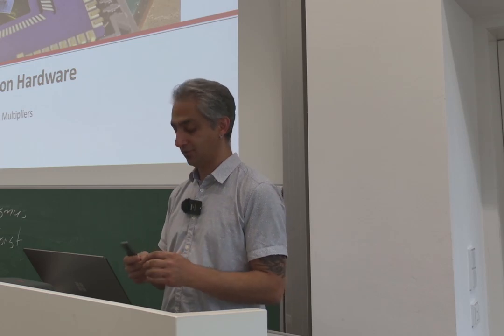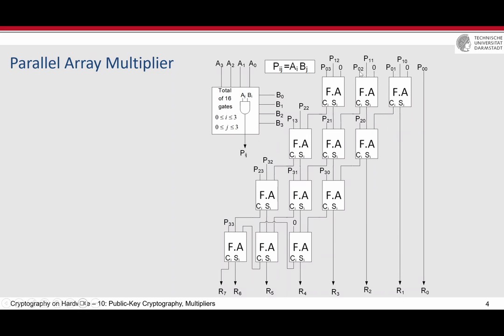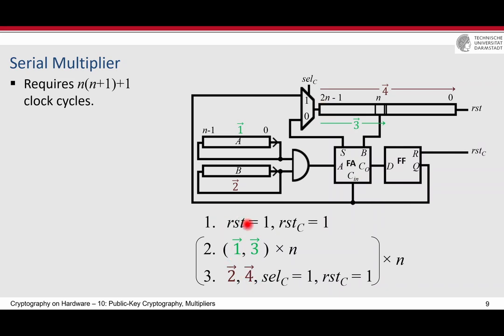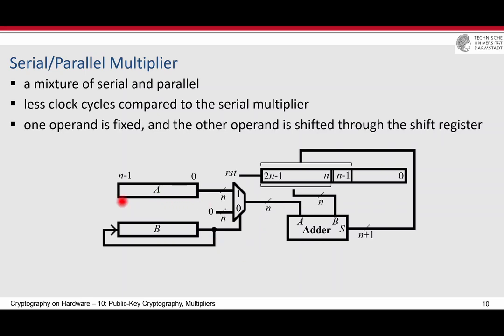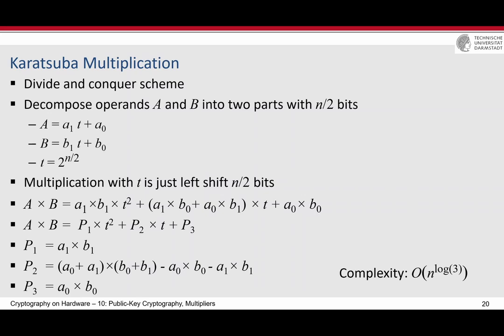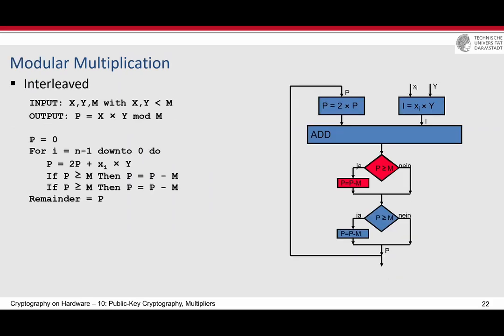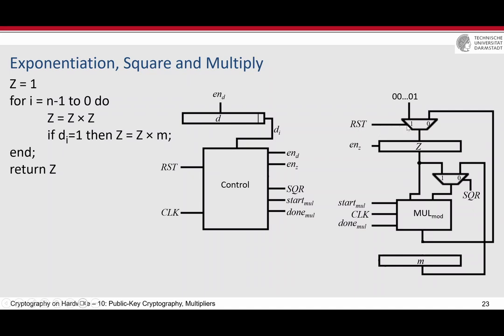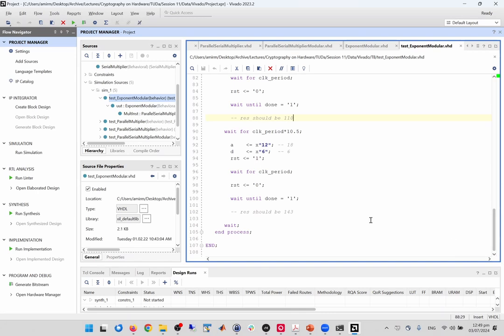Cryptography on Hardware - Session 11 - Public-Key Cryptography, Multipliers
Session 11 - Public-Key Cryptography, Adders - Amir Moradi